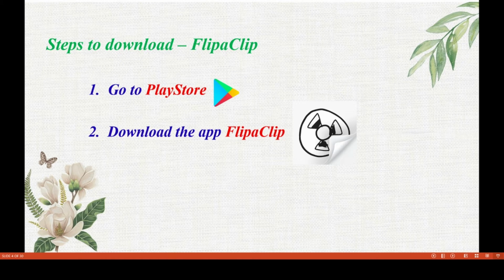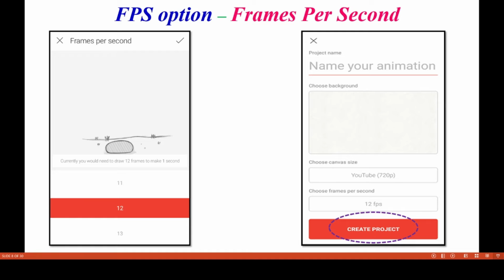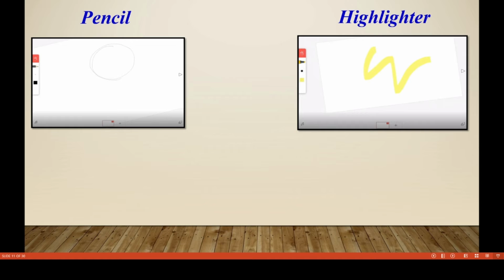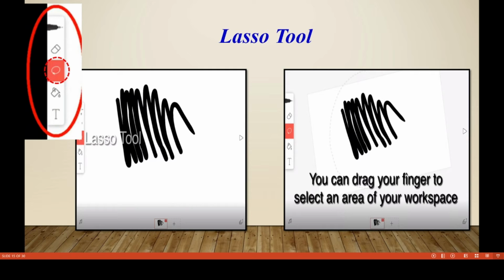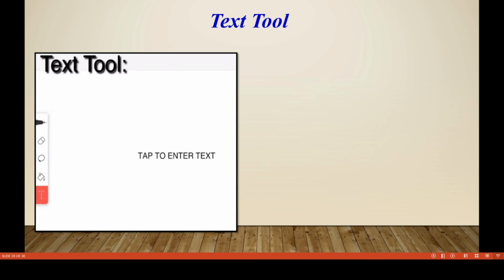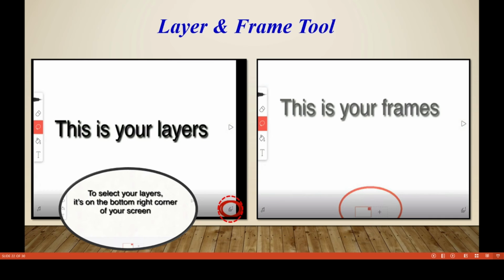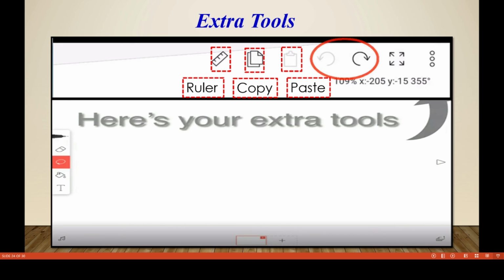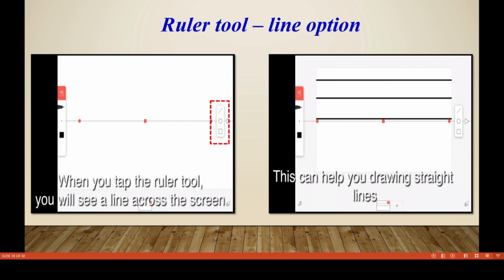7th Comp FlipaClip Part -1 Teaching video